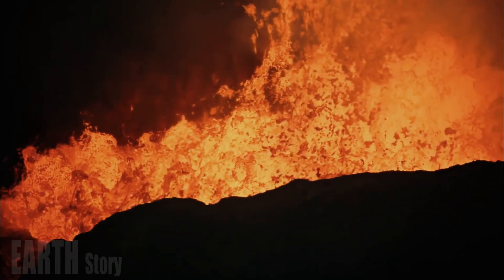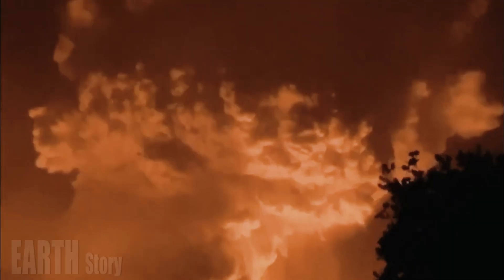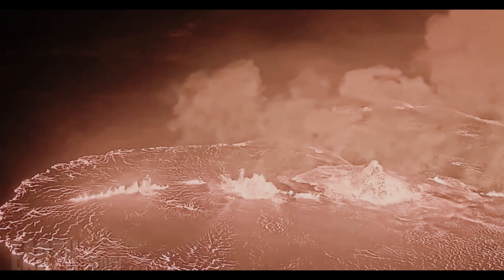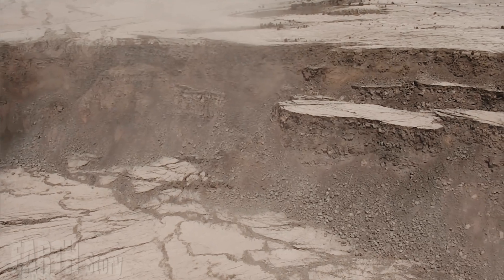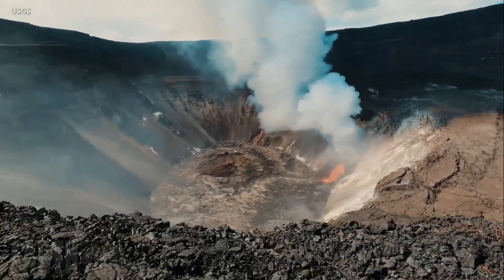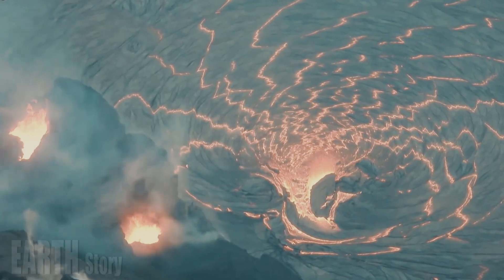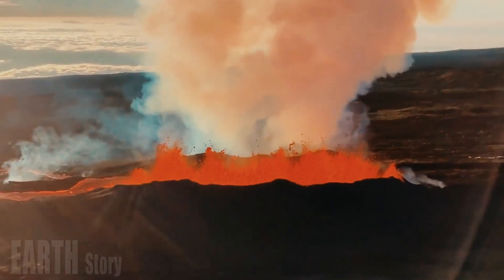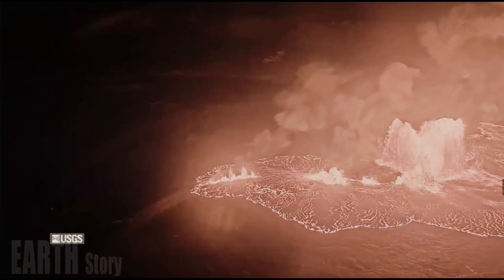Horrible: Footage of Hawaii's Kilauea volcano spewing molten rock & lava bombs in late 2024 eruption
Kilauea on Hawaii’s Big Island, one of the world’s most active volcanoes, is erupting again. Red lava plumes and waves of volcanic gas have begun erupting from Kilauea on Hawaii’s Big Island, one of the world’s most active volcanoes.